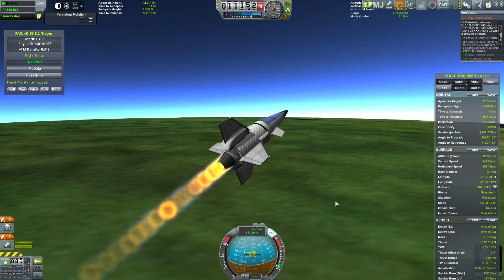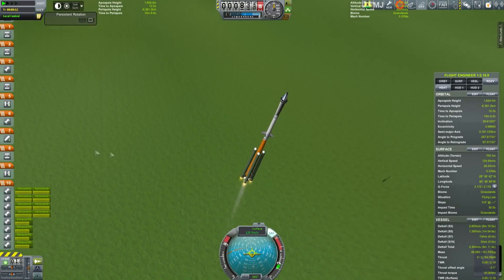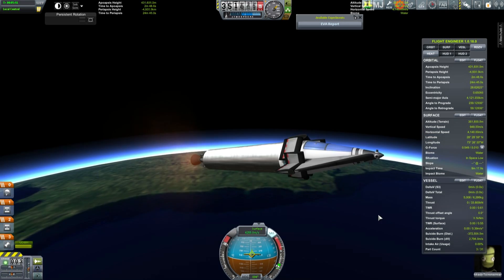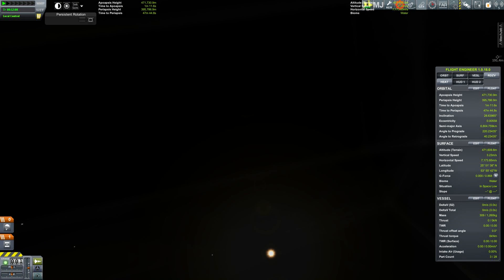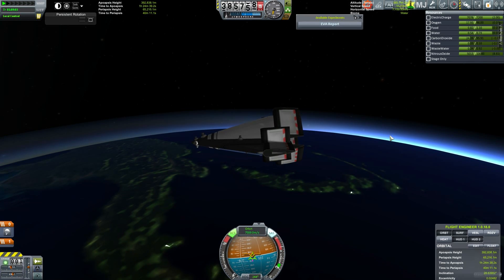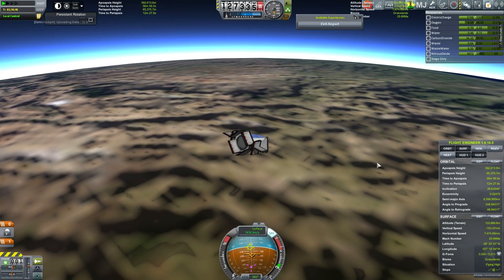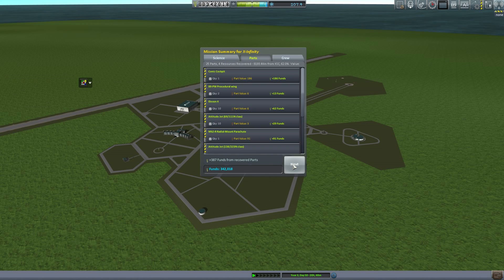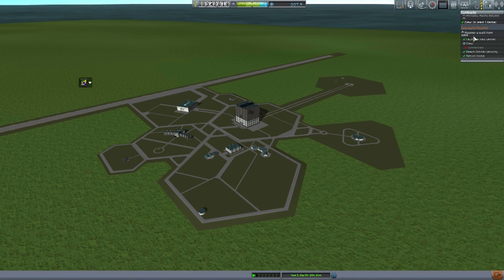Kerbal Spaceships Are Serious Business - Part 8 X-∞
Our pilots are getting bored of these sub orbital hops, it's time to get into orbit, but lacking technologies such as space capsules and heat shields we have to improvise.